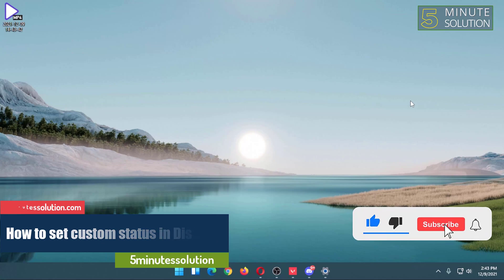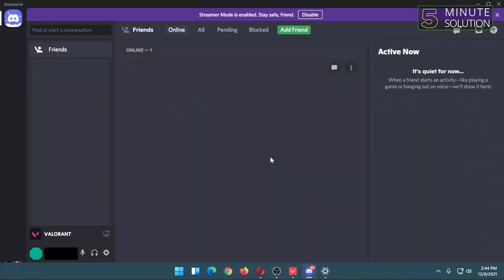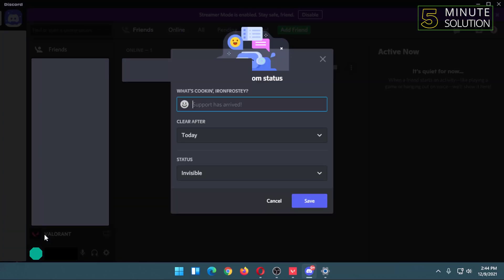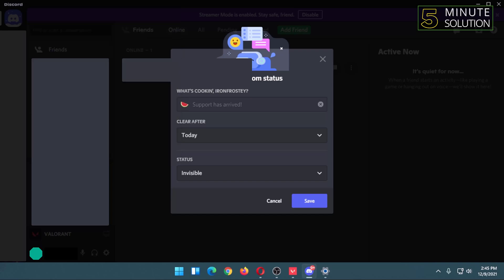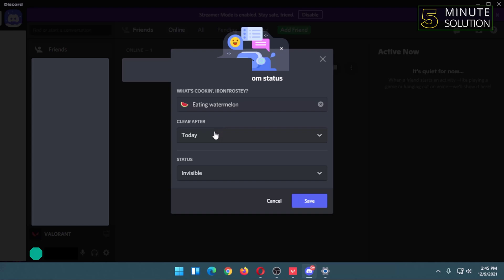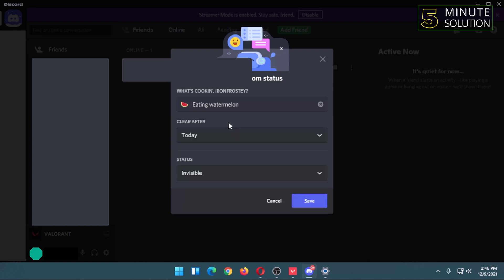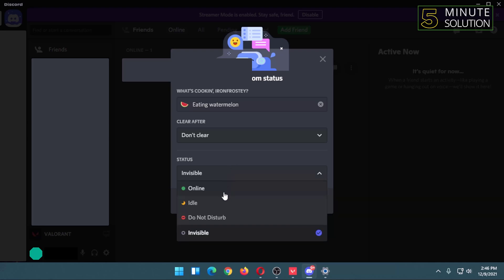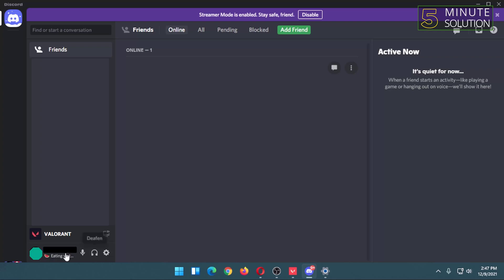How to setup custom playing status in discord 2024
Manually change your game status in Discord
Open Discord and navigate to User Settings.
Select Game activity from the left menu.
Manually add the game or program from the menu that appears.
Toggle the game status on.

▼ Related Keywords ▼

"custom game status discord"
"how to set a playing status on discord"
"discord playing status funny"
"discord playing status copy and paste"
"custom discord status"
"discord playing status font"
"discord custom status ideas"